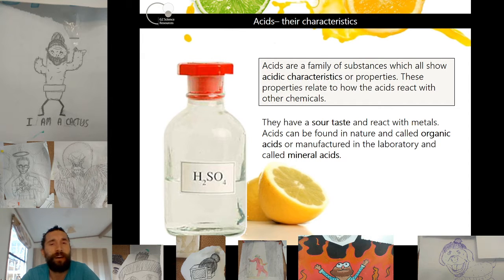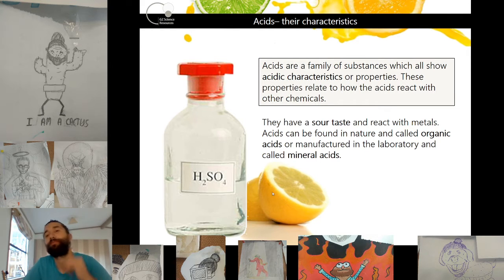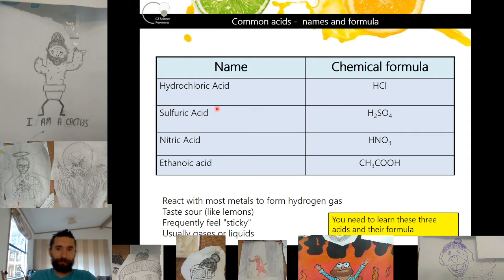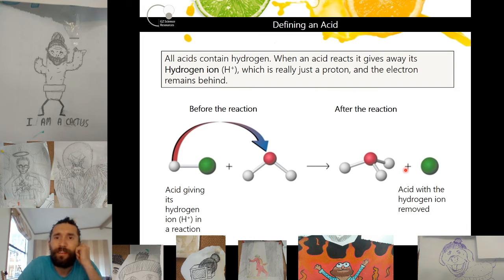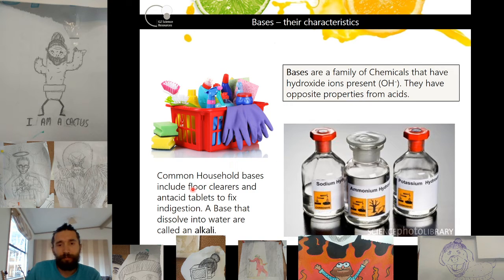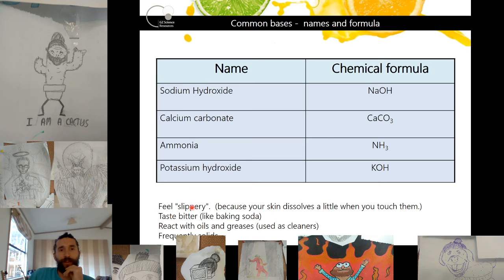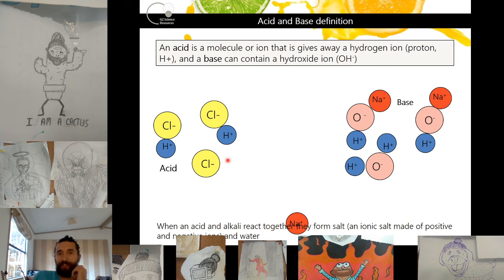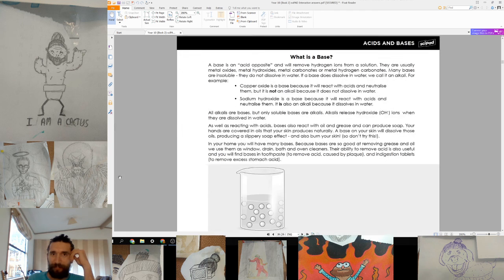Acids and Bases - Lesson 1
Complete pages 28 and 29 in Scipad,

or do Introduction section of Acids and Bases in the online scipad